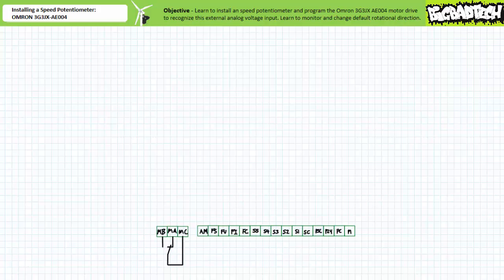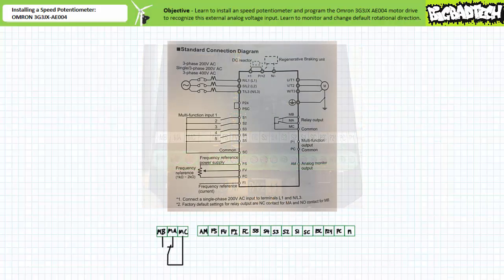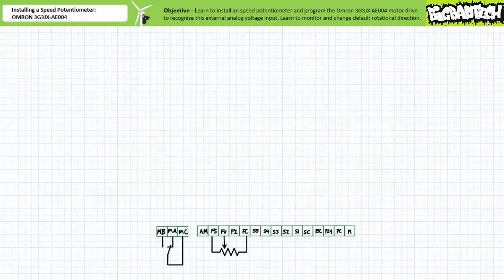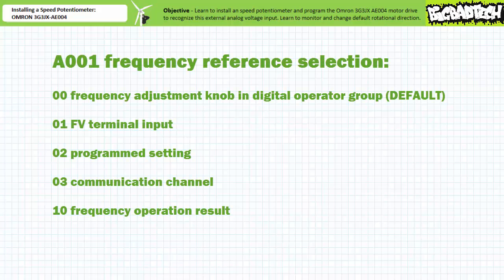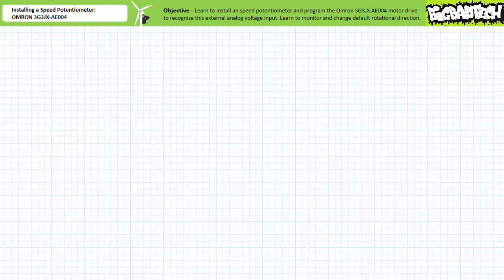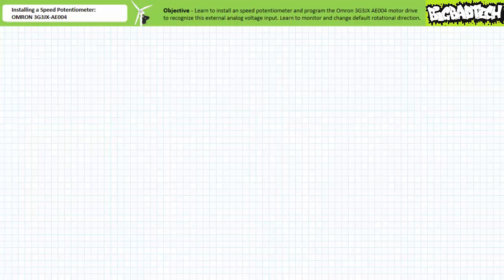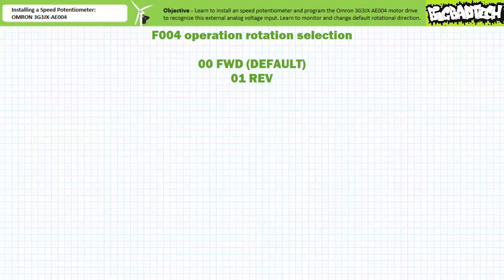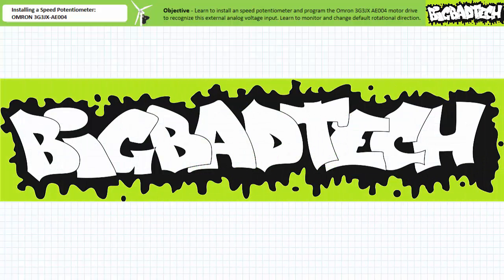Remote Speed Potentiometer: Omron 3G3JX-AE004 Motor Drive (Full Lecture)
In this short application exercise we'll install a speed potentiometer and configure the Omron 3G3JX-AE004 motor drive for remote speed control. Additionally, we’ll learn to monitor and program default rotational direction. (Full Lecture)

NOTE: If you wish to replicate this application exercise and cannot find an Omron 3G3JX series motor drive the Omron 3G3MX2 series is the updated equivalent.